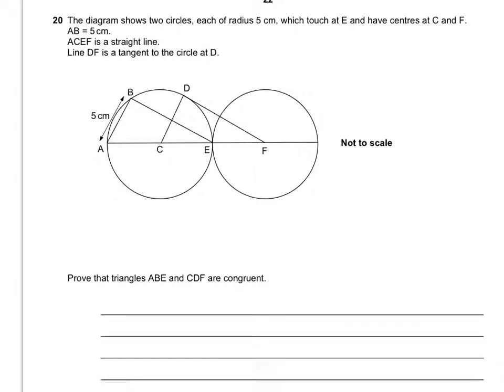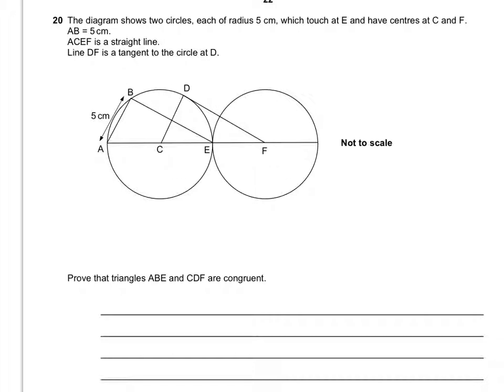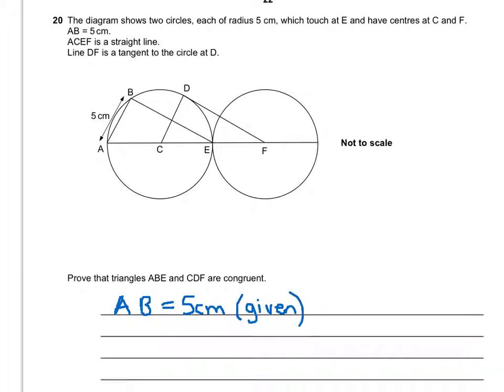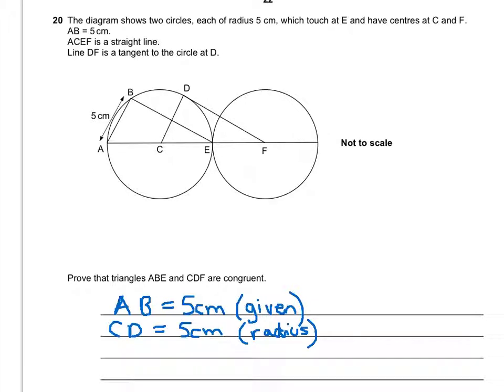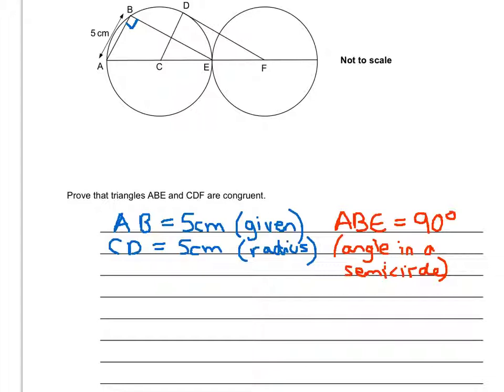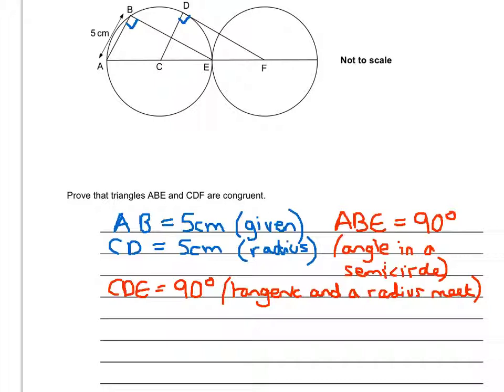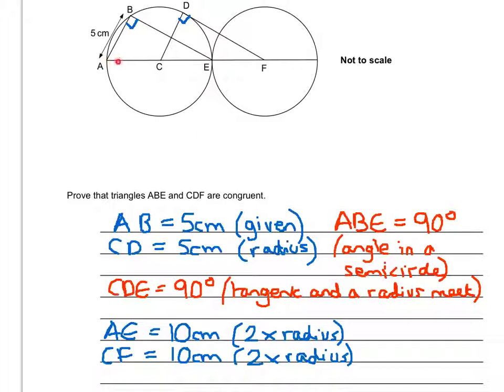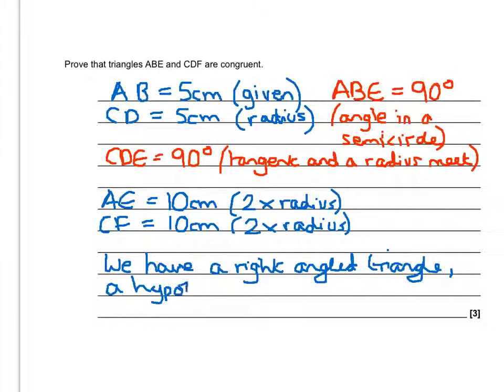Q20 - OCR GCSE Maths J567 Specimen Paper 4